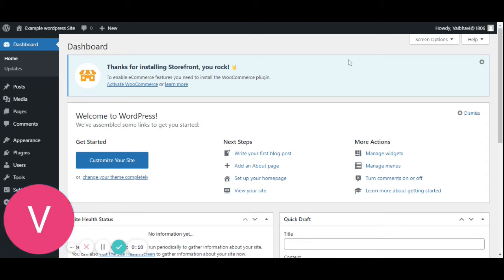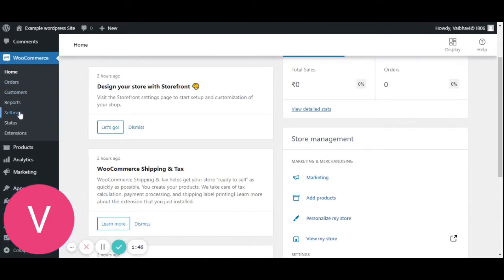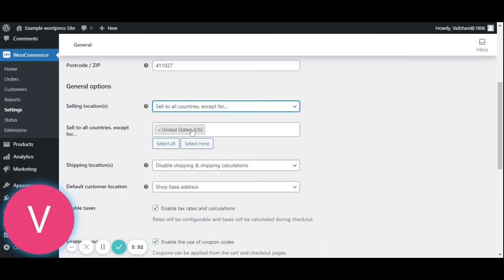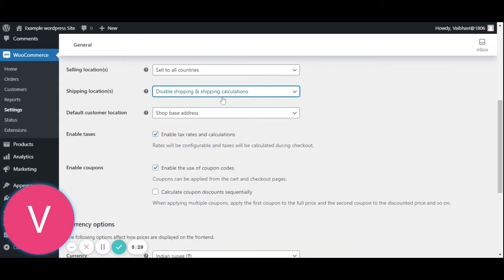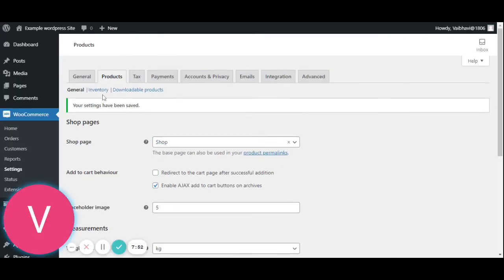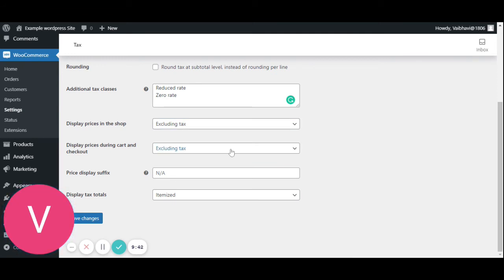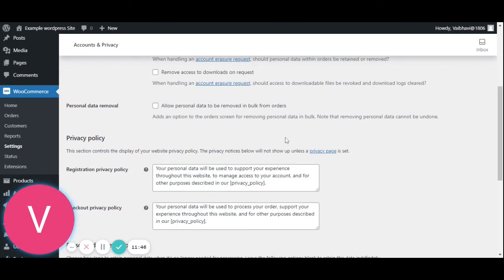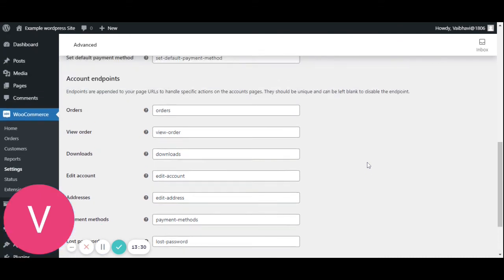Woo Commerce WordPress Tutorial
New to WooCommerce? It’s a free plugin that transforms WordPress websites into customizable eCommerce stores.
Know WordPress? You won’t need to learn a whole new system — woo!
Note: The WooCommerce plugin is available for free on WooCommerce.com and WordPress.org